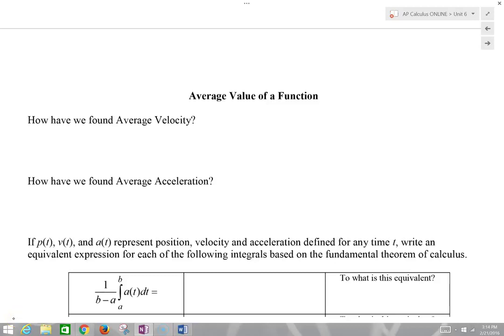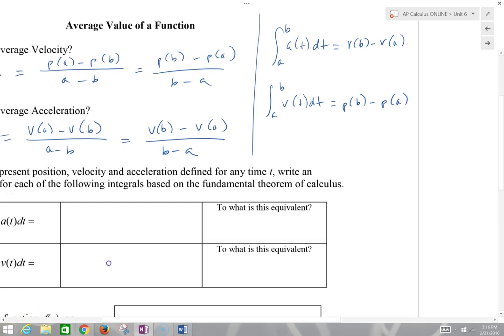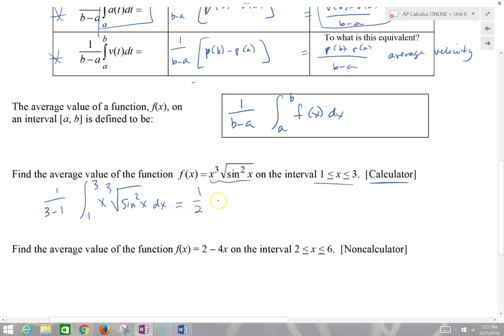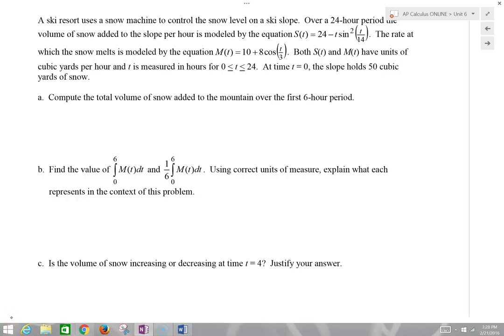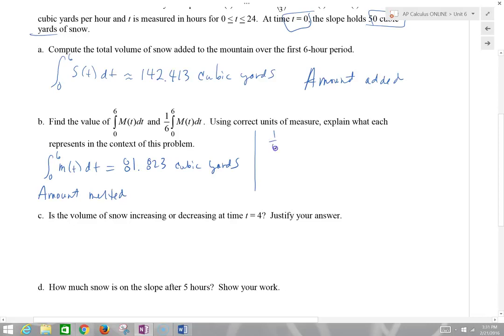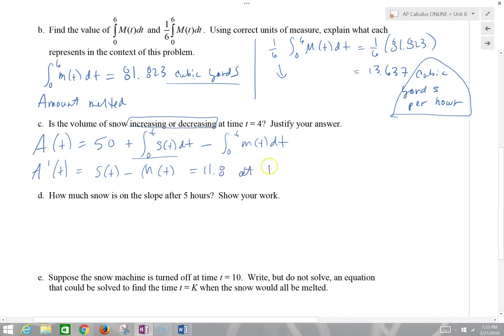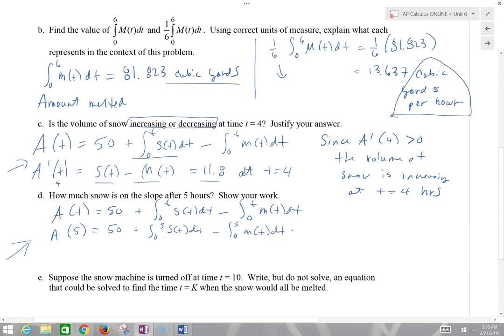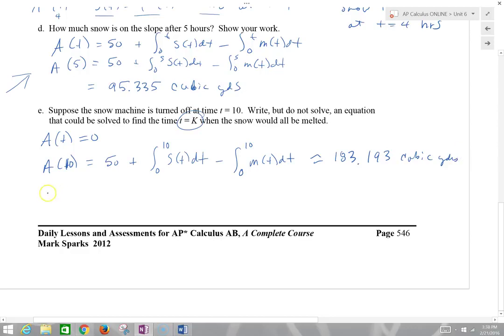AP Calc Day 54